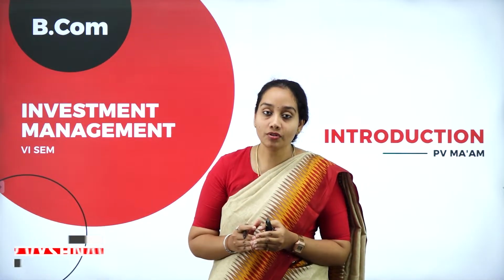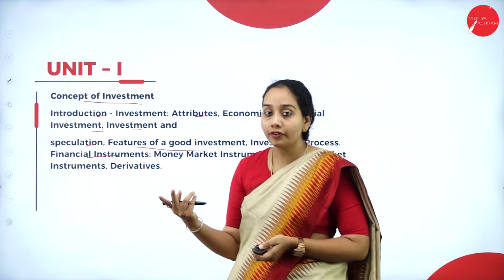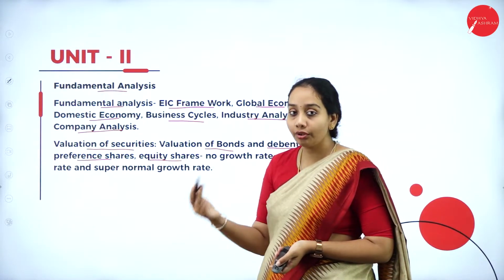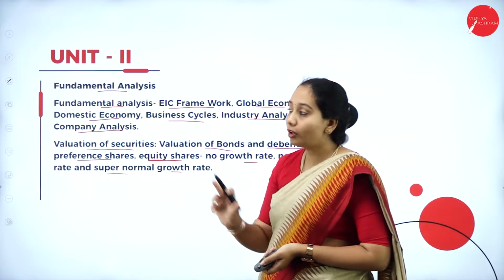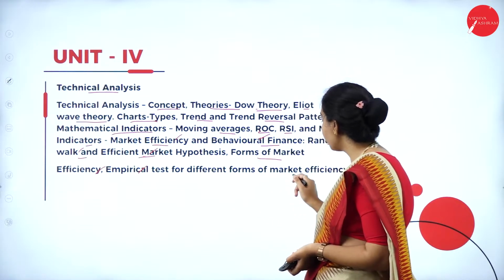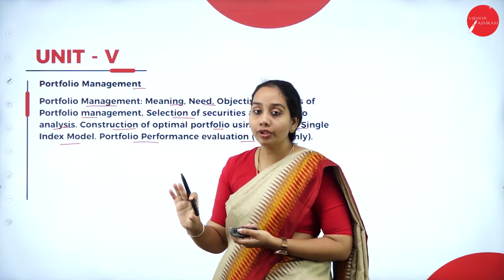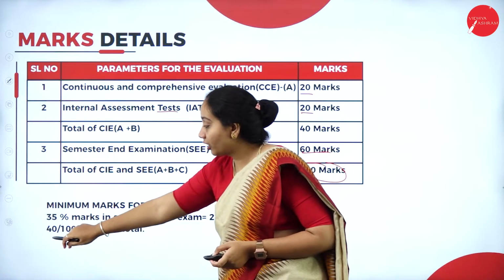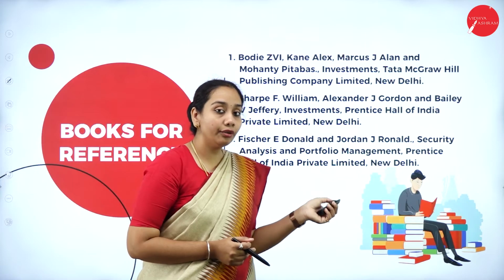DAY 0 | INVESTMENT MANAGEMENT | IV SEM | B.COM | NEP| INTRODUCTION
Course : B.COM
Semester : IV SEM
Subject :   INVESTMENT MANAGEMENT
Chapter Name : INTRODUCTION
Lecture :

INVESTMENTMANAGEMENT#IVSEMBCOM#INTRODUCTION#PVmaam